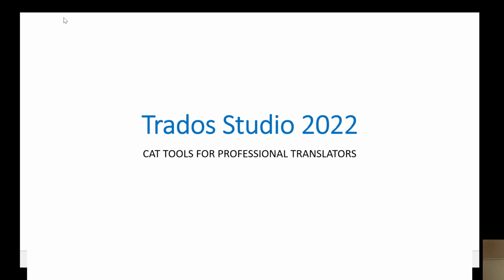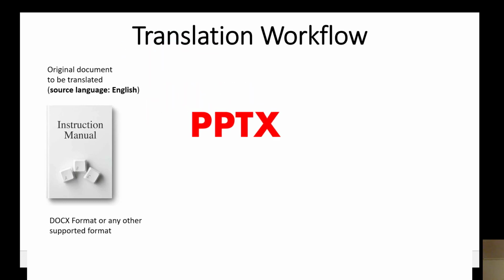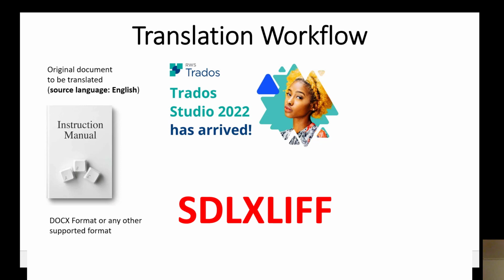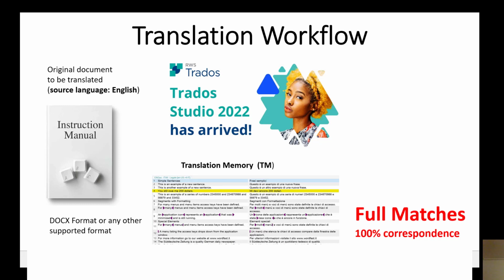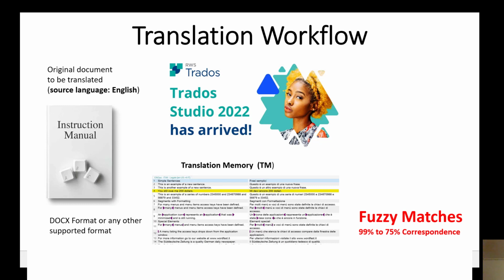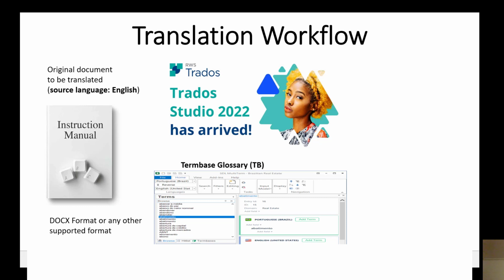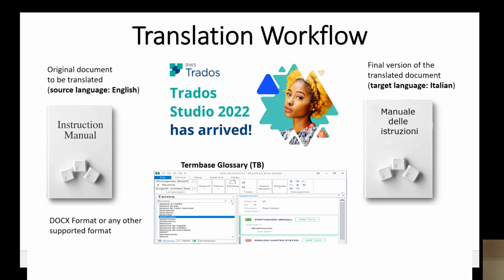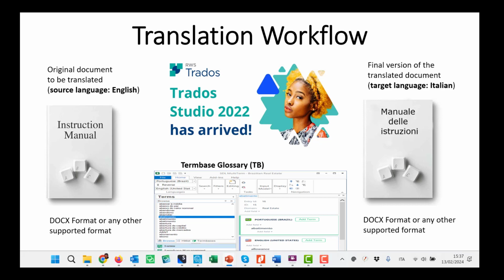Translation and Localisation with Trados Studio 2022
This is an introduction related to a larger set of videos on Trados Studio 2022. You will learn how to use the application easily and correctly.

Click this link to reach out the video courses page from where you can purchase your preferred product: